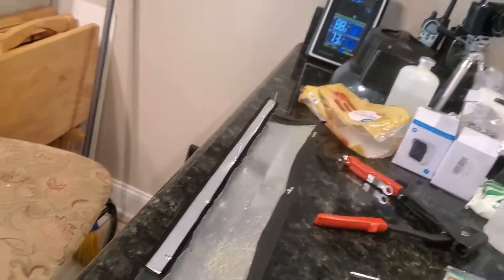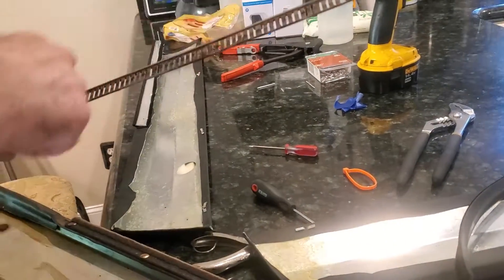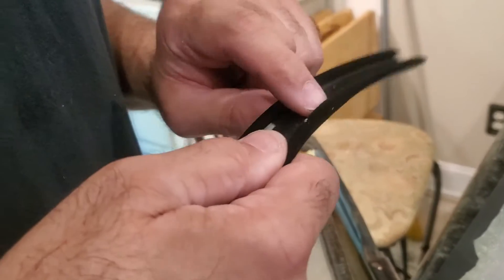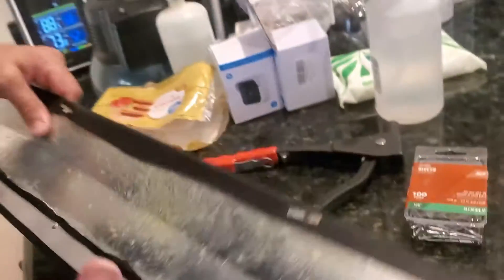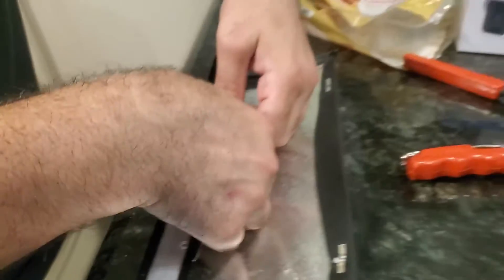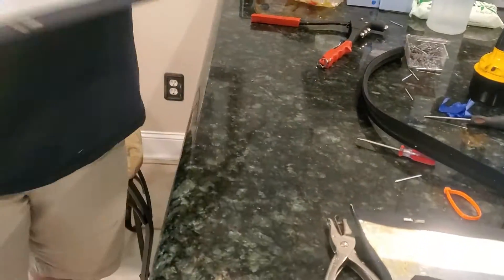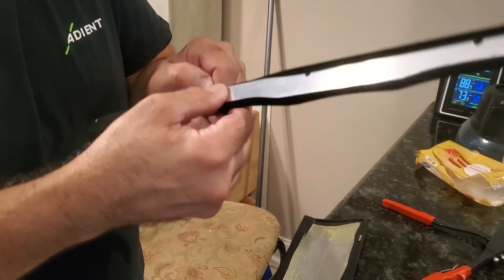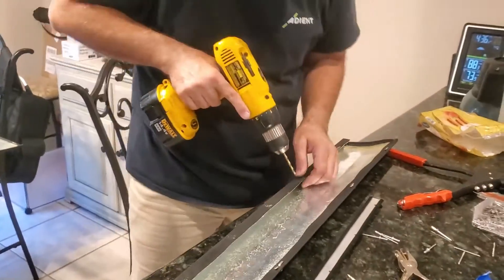Ep 36 Update on the Fiat